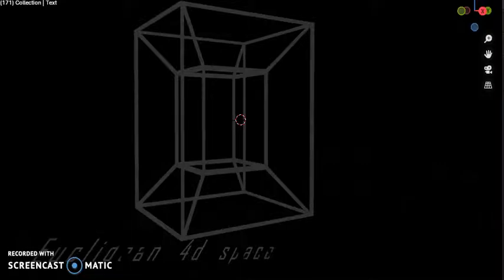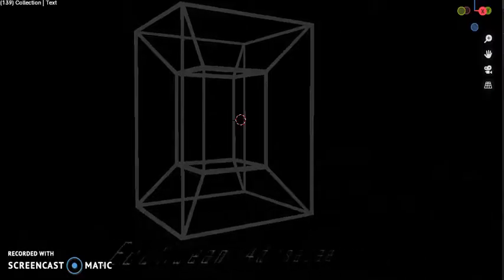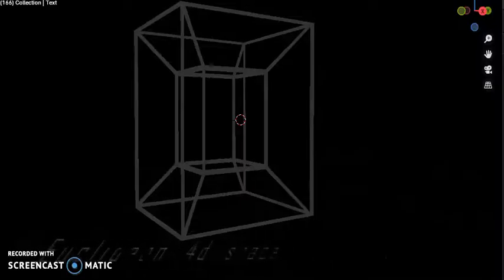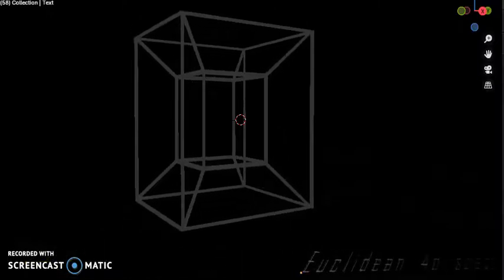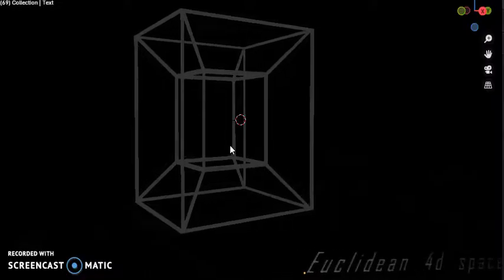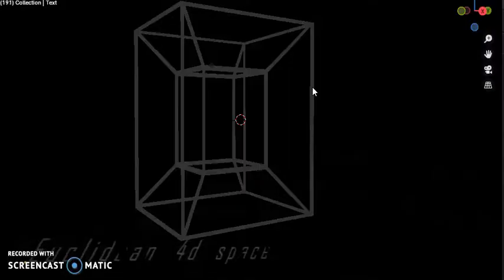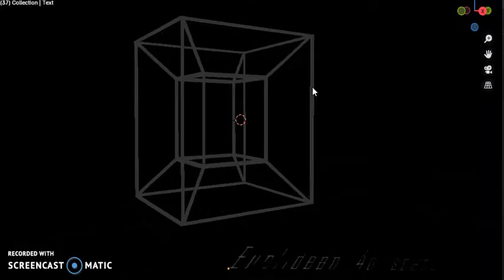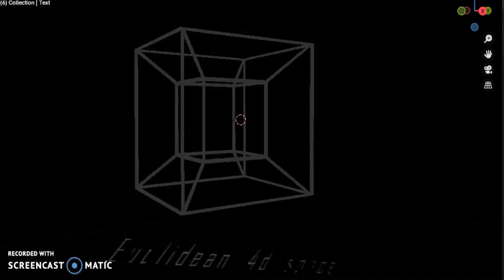Euclidean 4D Space |tesseract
what is n dimensional euclidean space
4 dimensional space explained
what is euclidean space
difference between minkowski space and euclidean space
3d euclidean space
4d space explained
3d euclidean geometry
a 4d cube
a 4d object
3d euclidean distance
3d euclidean distance formula
2d euclidean distance formula
euclidean distance 4 dimensions
euclidean 3d space
euclidean signed distance field
infinite dimensional euclidean space
3 dimensional euclidean space
k means euclidean distance
l1 euclidean distance
euclidean space linear algebra
multidimensional euclidean distance
n-dimensional euclidean space
n dimensional euclidean distance
euclidean n-space
pseudo euclidean space
4d equation
r euclidean distance function
r euclidean distance
r euclidean distance matrix
special euclidean group se(2)
4-dimensional space
two dimensional euclidean space
vector space vs euclidean space
euclidean world
2d euclidean distance
7 dimensional space